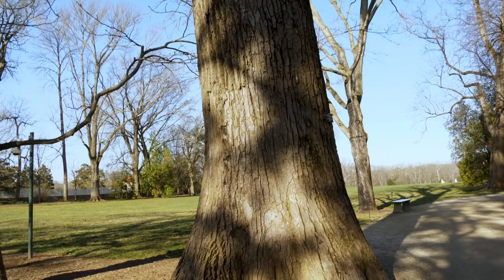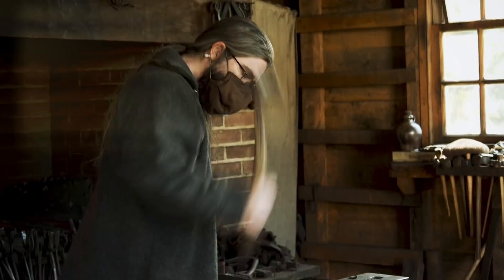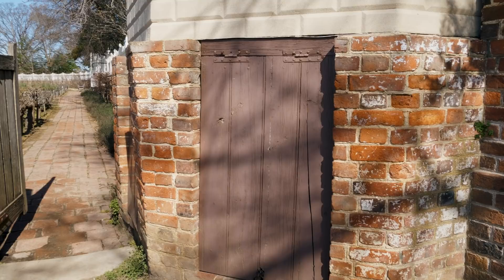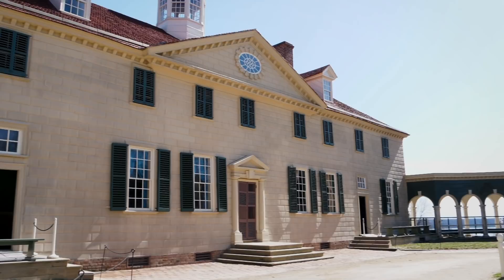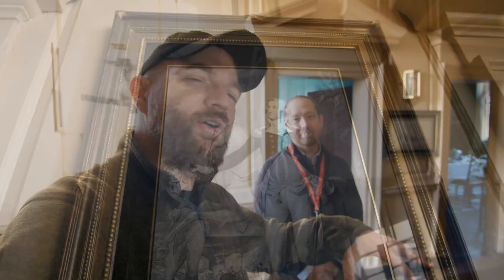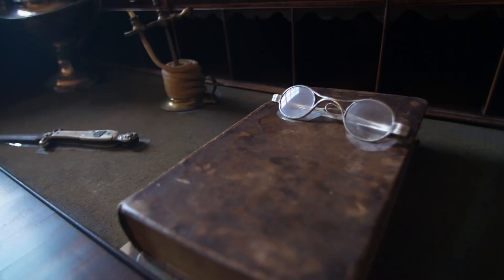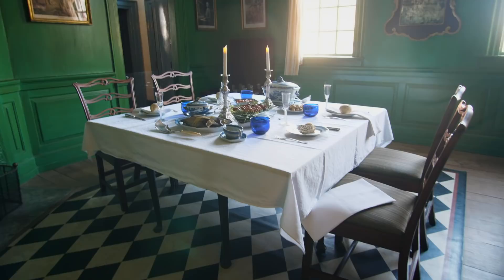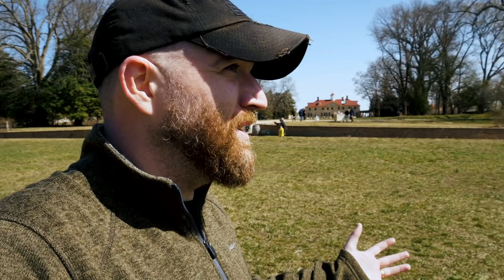The Home & Estate of George Washington | History Traveler Episode 121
Of the leaders that the United States has had throughout its history, few loom larger than George Washington. We had the opportunity to visit the home of George Washington at Mt. Vernon. While people may typically associate Mt. Vernon with the mansion, it is so much more. In this and the next two episodes, we'll be exploring what life was like for the people who lived at this iconic location on the Potomac River.

For more on Mt. Vernon, visit their webpage at mountvernon.org.